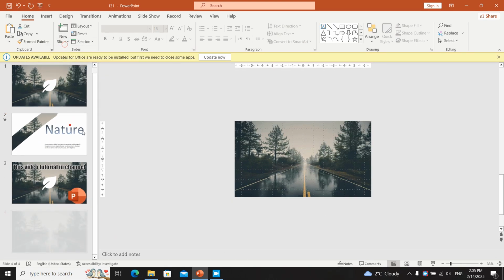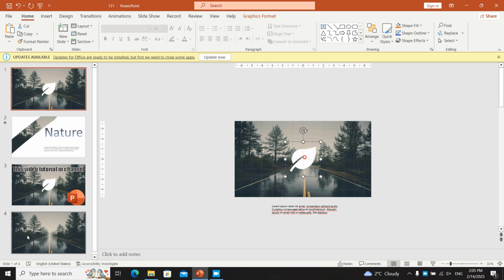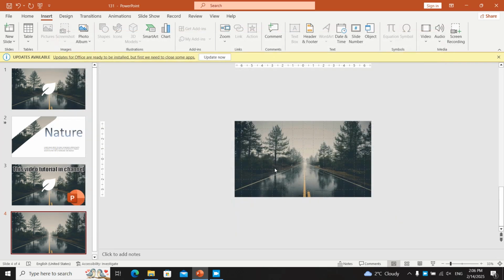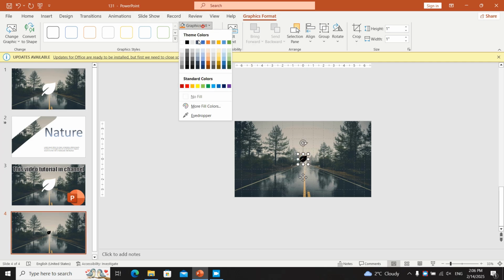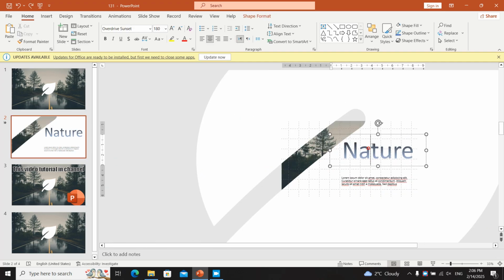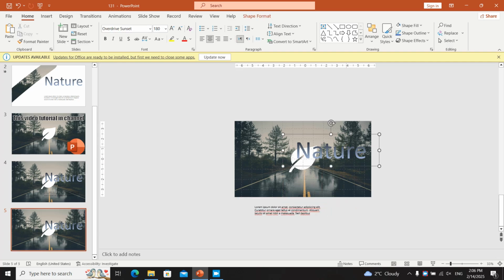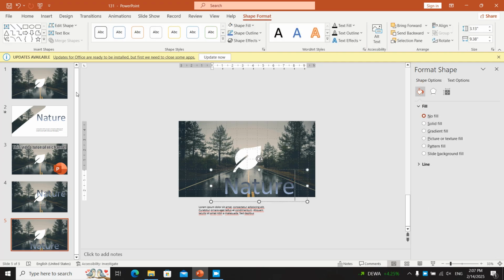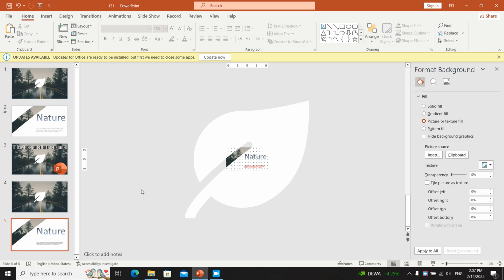How to Create PowerPointPresentation Template tutorial about Life template 43 picture present